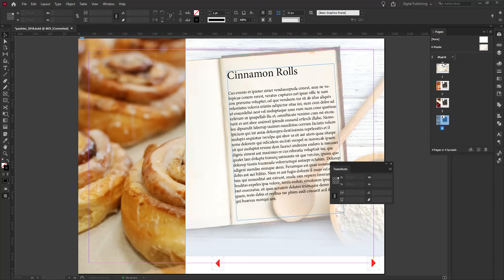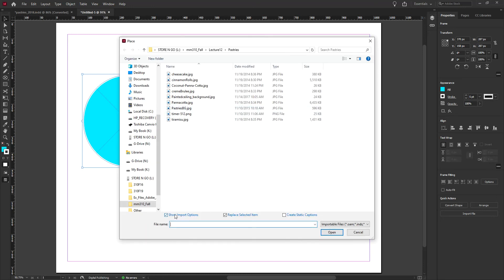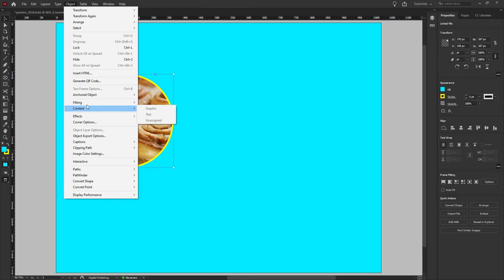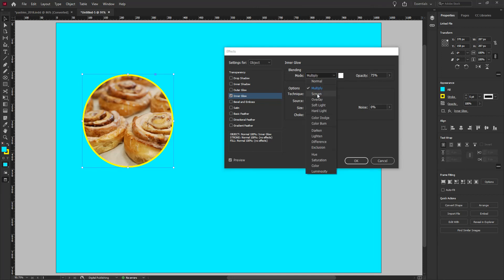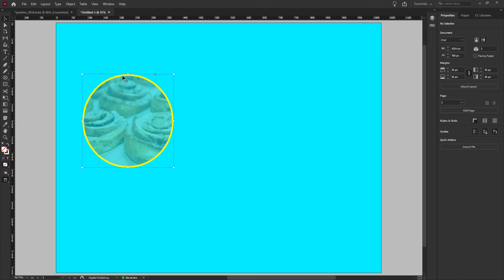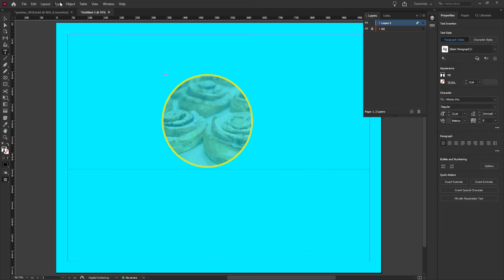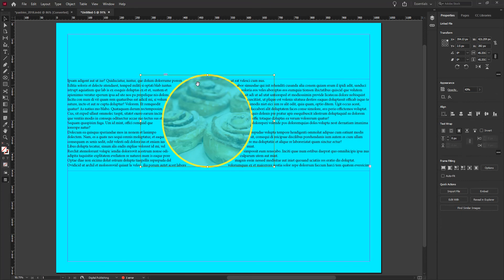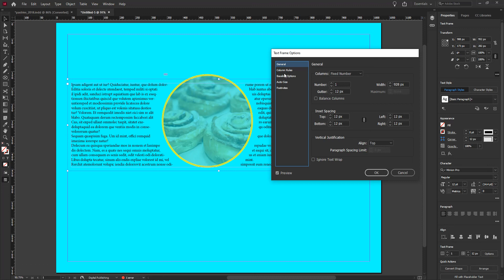Animate MM310 Lecture13 Intro to InDesign 4